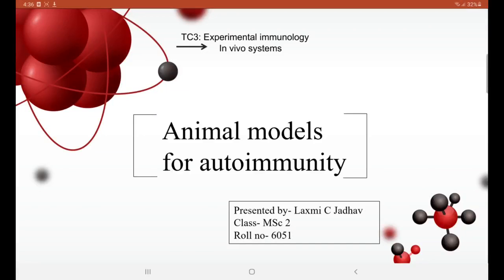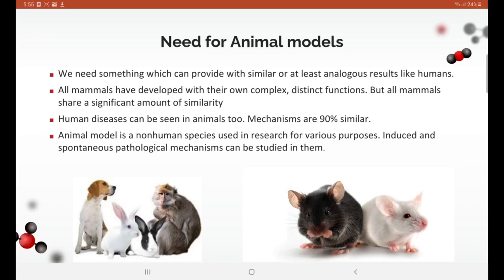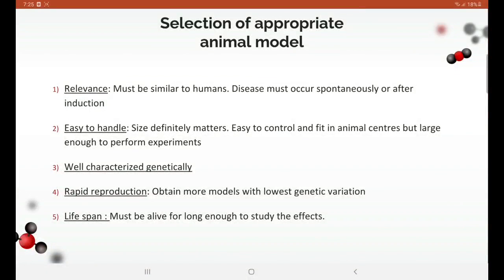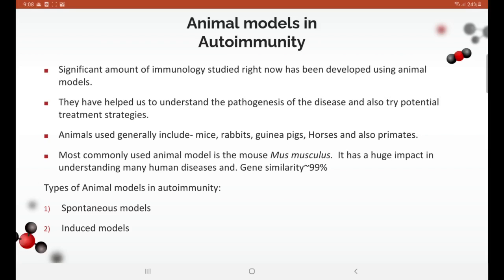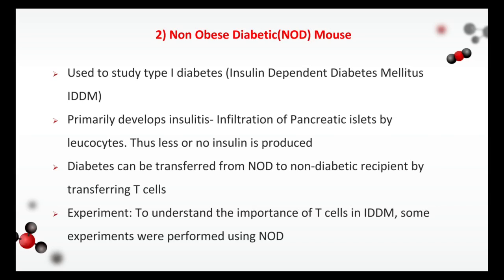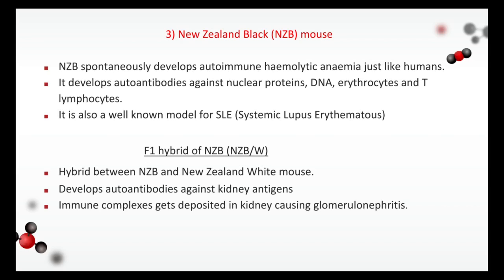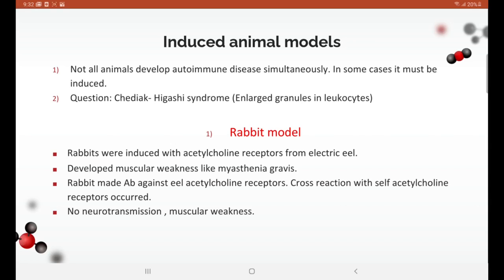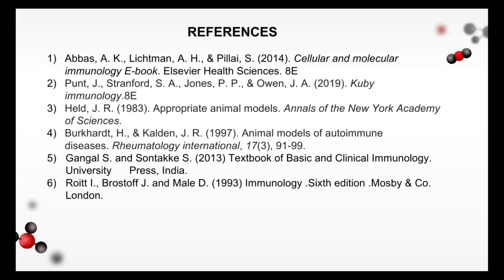Animal models for autoimmunity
This video explains all types of animal models used in autoimmune  studies.